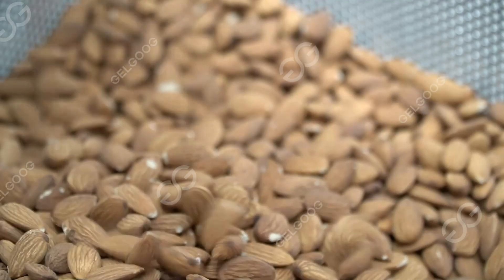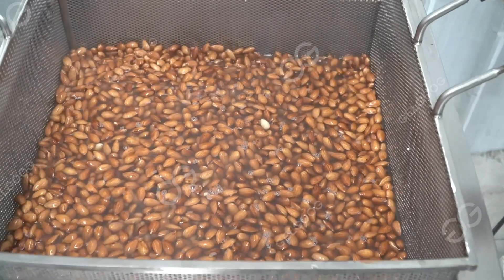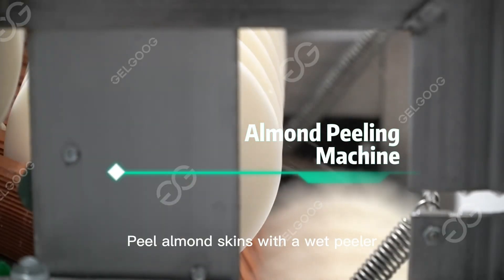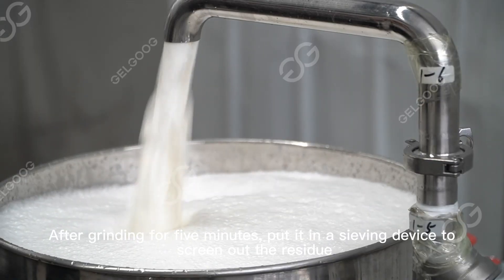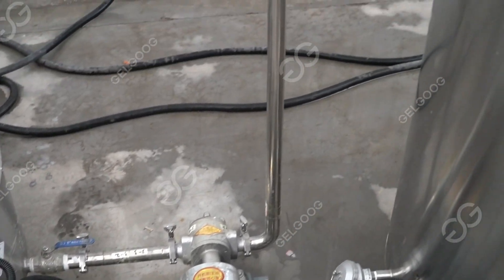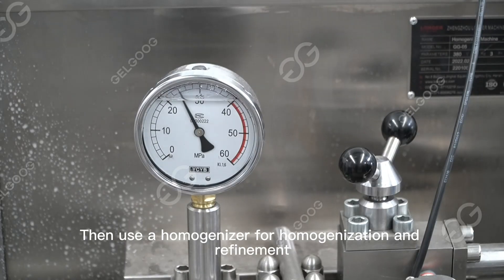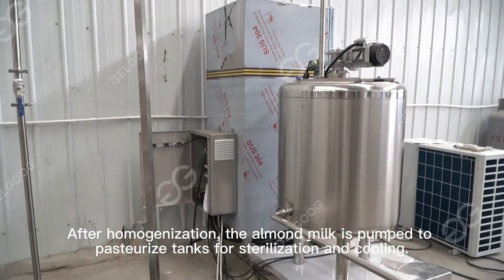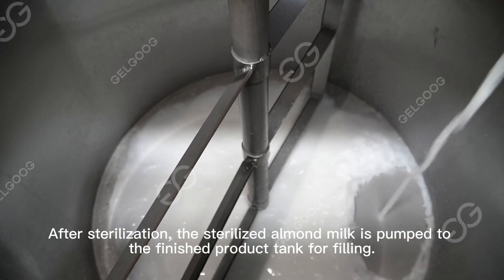Almond Milk Processing Flow Chart - How is almond milk made in a factory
From this video, you can see the processing flowchart of almond milk processing machines.

▶︎ @ Gelgoog Food Machinery  Notify you of the latest food processing machines ASAP
If you want to learn more details about